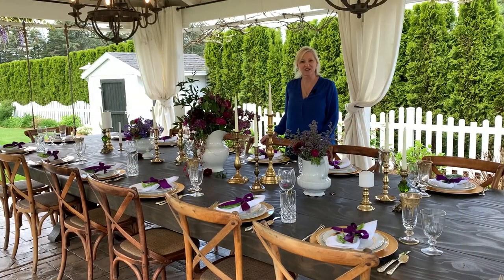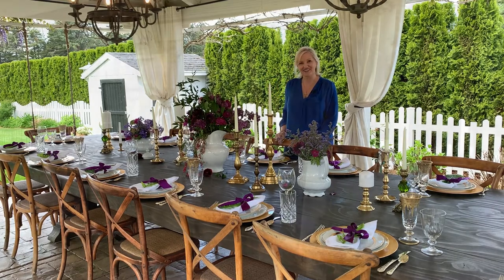A Beautiful Lilac and Brass Tablescape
Hey Friends!
Welcome. I am so glad that you are here. I always enjoy our time together.  Today, I am going to show you  A Beautiful Lilac and Brass Tablescape.  Come on!  I’ll show you.

 Isn’t summer the best?! There is just something about a summer afternoon that makes you feel alive, it’s wonderful. Dining outdoors is one of my favorite things to do. Today, I am sharing a Lilac and Brass tablescape with you. I’m so looking forward to our time together.